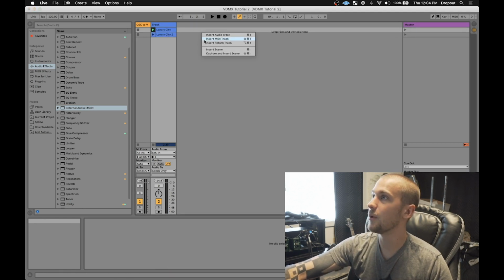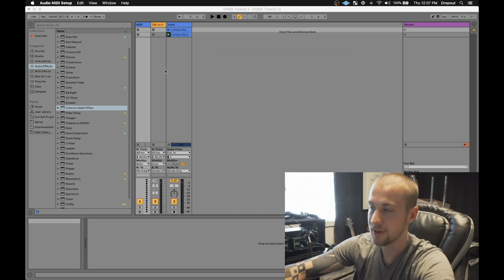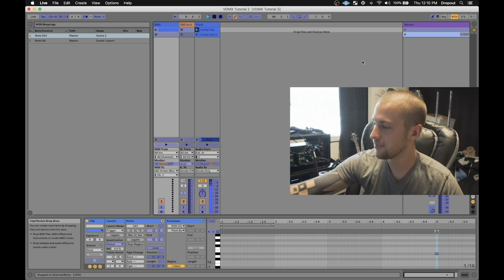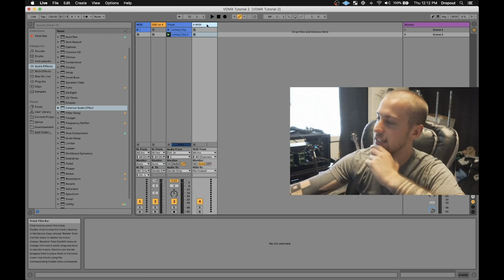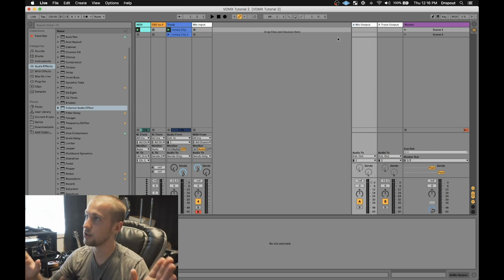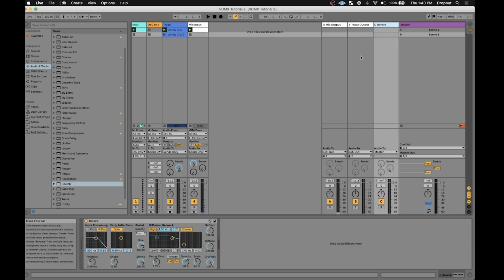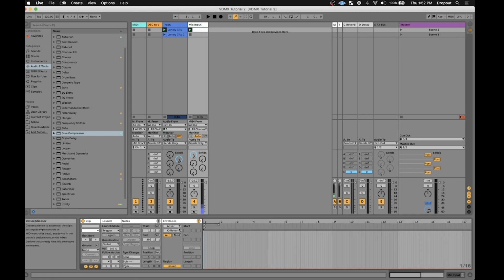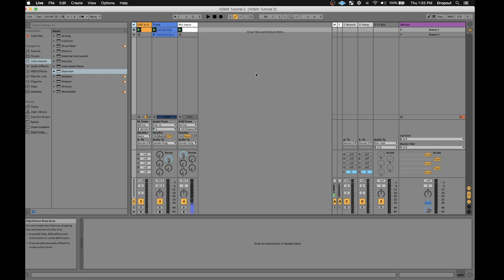DROPOUT SCHOOL: Making a Badass Live Show (Part 2 - Routing Audio and Automation Inside Ableton)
Tutorial Starts at 1:51
Tutorial Files: